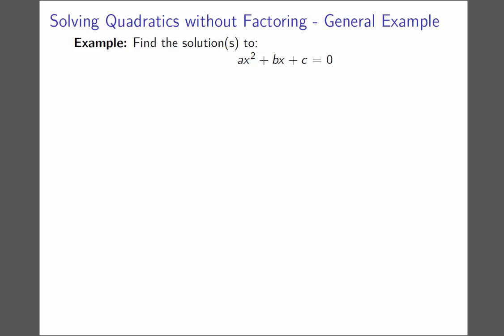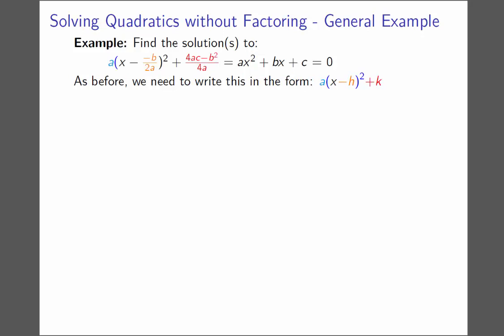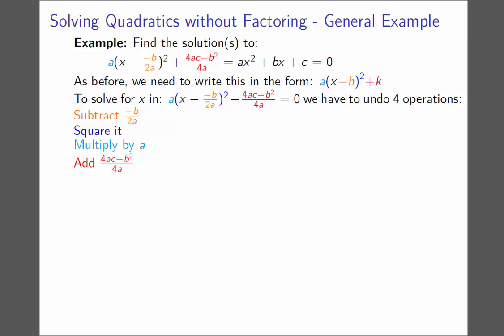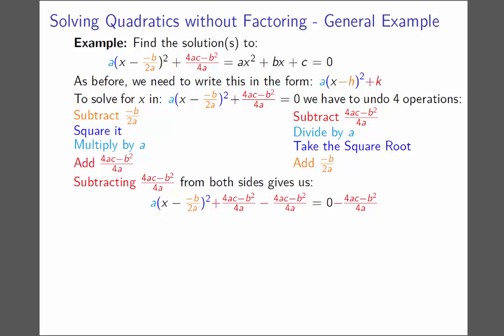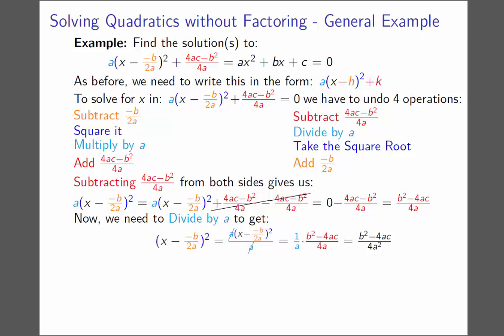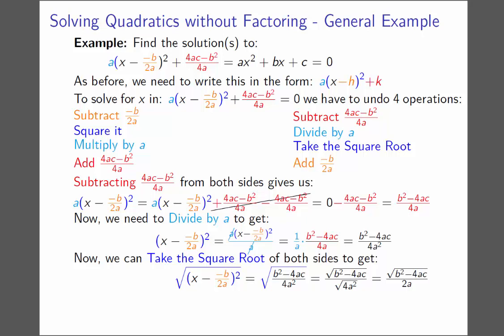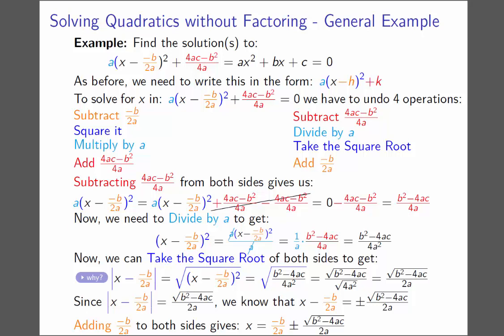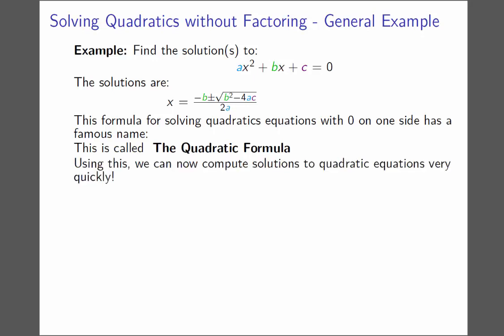Building the Quadratic Formula